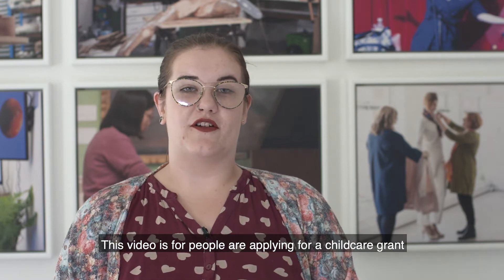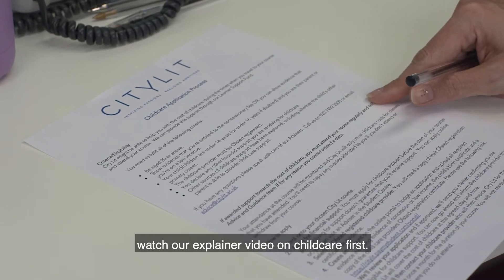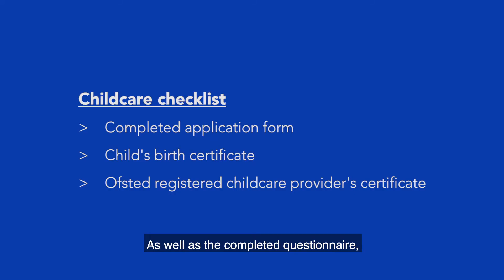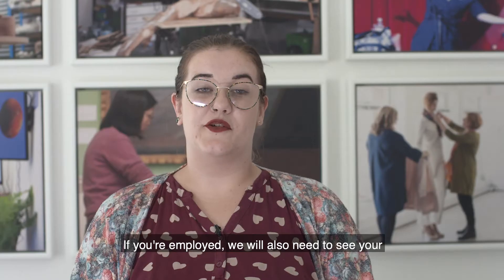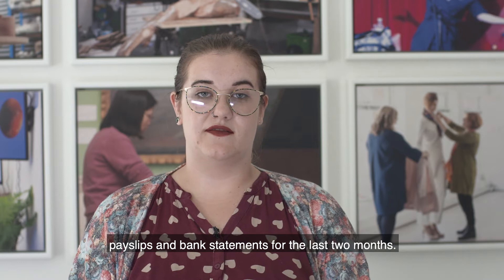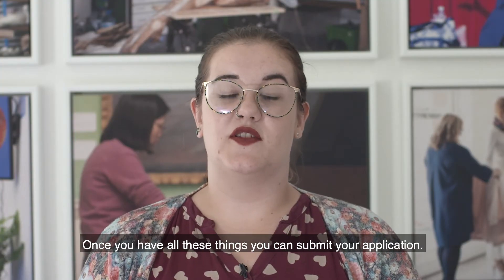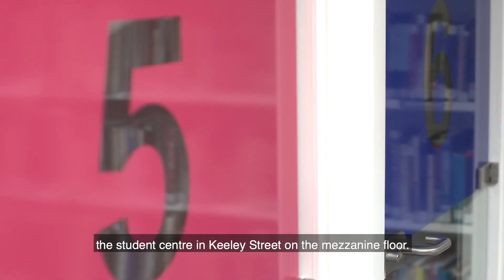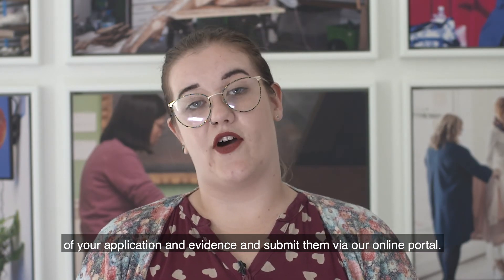City Lit Childcare Checklist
Ready to apply for a childcare grant? This checklist provides advice on when to complete your application in good time for your course and what you need to accompany your application before it is submitted to a panel to review for a potential award.